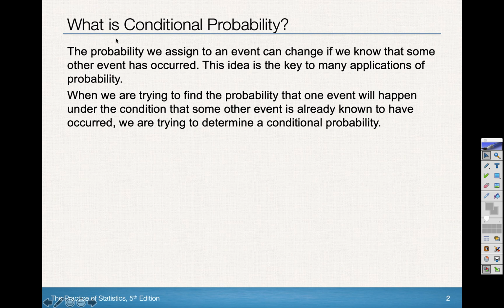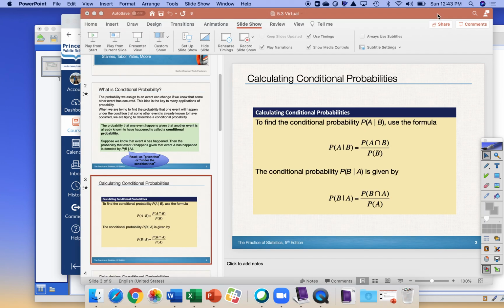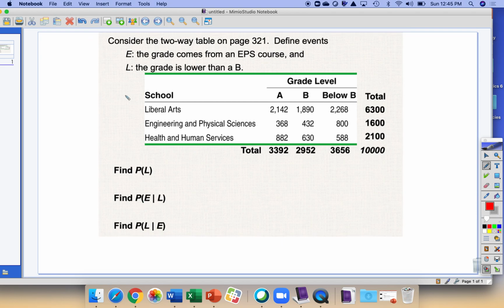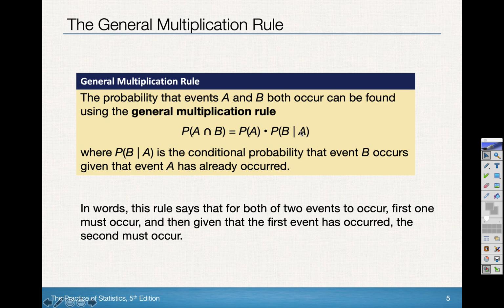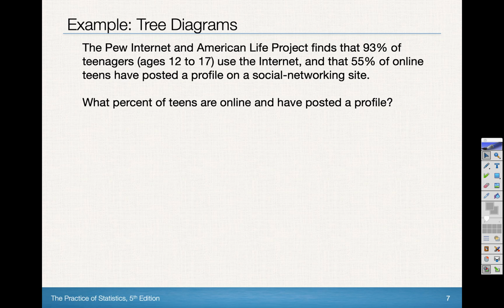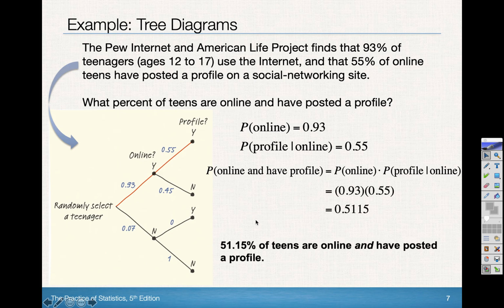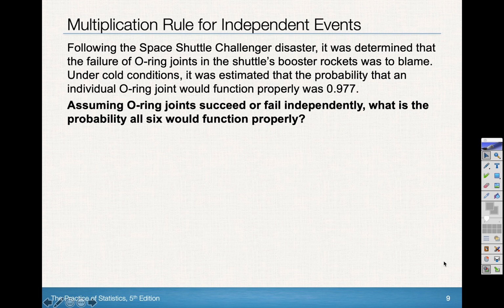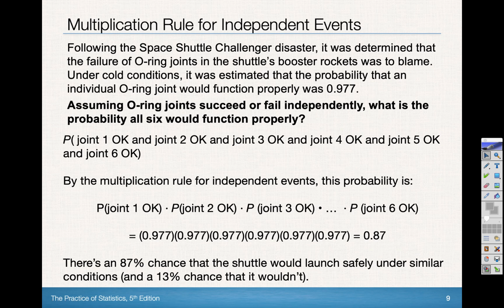5 3 Lesson Video